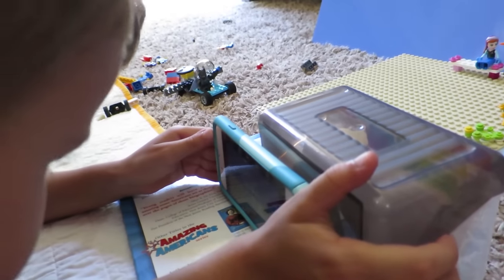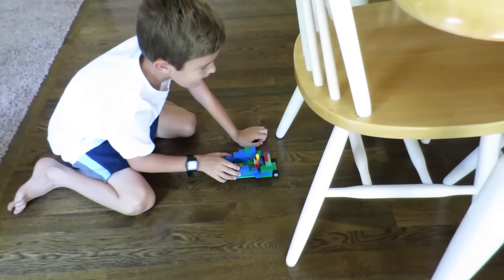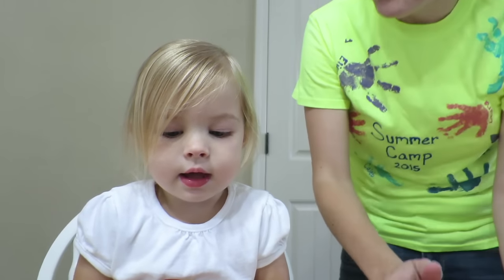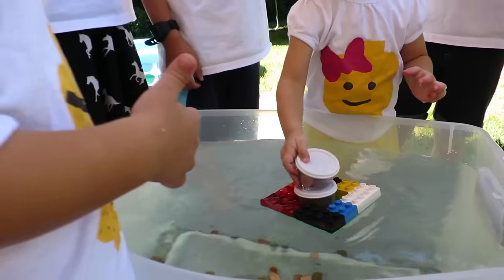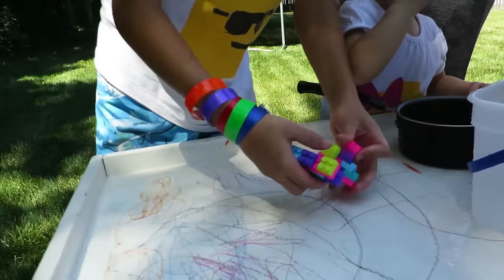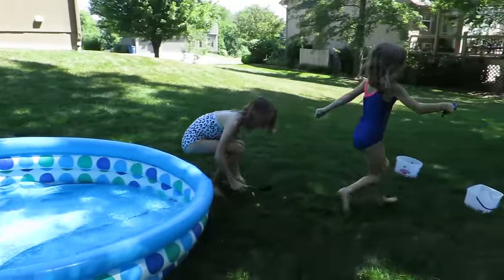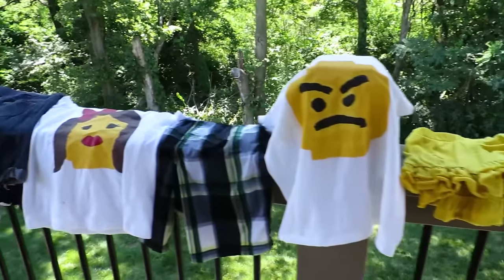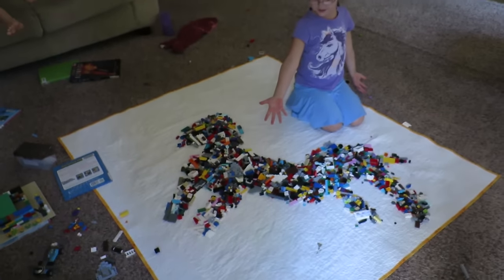🏆LEGO Water OLYMPICS💦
LEGO Camp for our 4 little kids gets crazy with making LEGO Gummy's, LEGO Painting, LEGO car racing, LEGO Relays, LEGO Penny Boats, and they make their first LEGO stop motion movie (Featured near the end of the video)!

Welcome to J House!
We post daily family vlogs 6 days a week!
We focus on loving, learning, serving, and playing together as a family. We have 4 little kids: Isaac (8), Elise (6), Caleb (4), Laura (2), and another coming soon (see our PREGNANCY Video

We love sharing our life and connecting with you! Come hang out with us on twitter, facebook, instagram, and periscope to see our outtakes, photos, and play games with us! We look forward to getting to know you -- J House OUT.